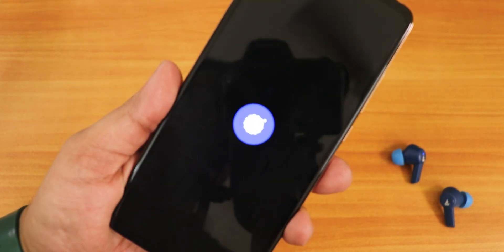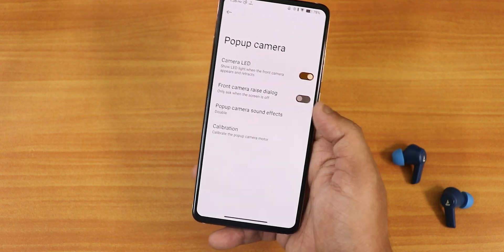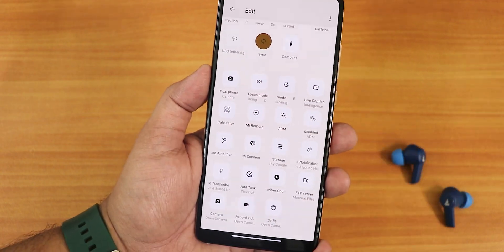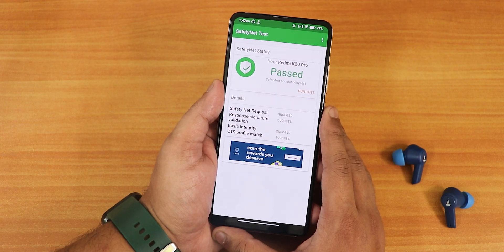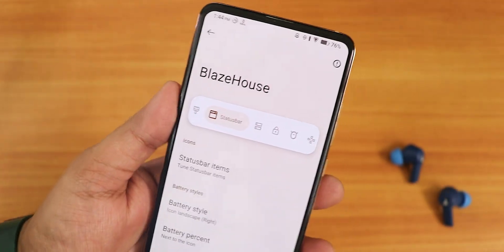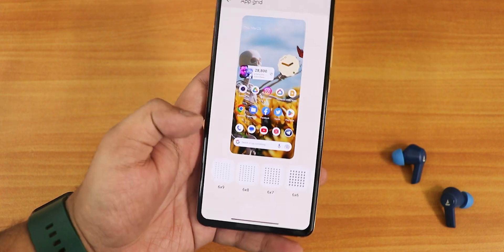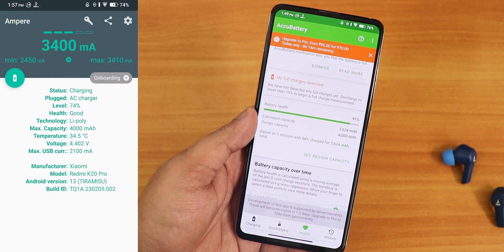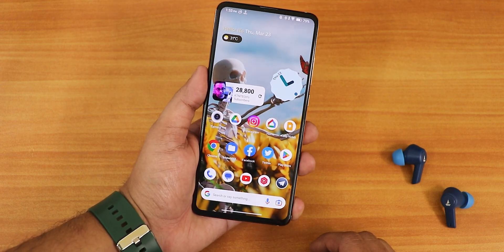Project Blaze v2.6 On Redmi K20 Pro [19/03/2023 Build]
UPI: titash.sharma-1@okaxis

Timestamps:

0:00 Intro
0:10 Build Info, About & System, Stock Launcher
4:04 QS Panel
5:08 MIUI Camera
6:25 Safetynet & DRM, Photos unlimited
6:45 Display Settings
7:21 Blaze House (Customizations)
10:21 Walls & Styles
10:51 Sound Settings
11:12 Battery Life & Settings
12:13 FOD & FaceUnlock, AppLock Speed
13:56 Benchmarks & Conclusions